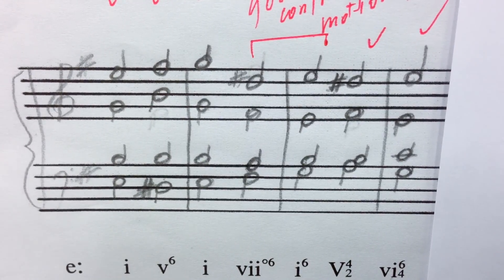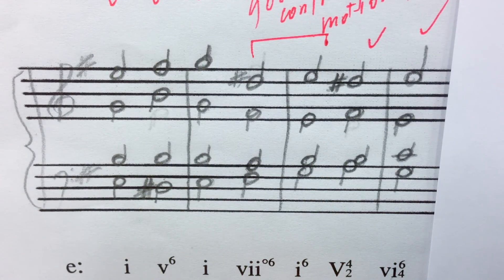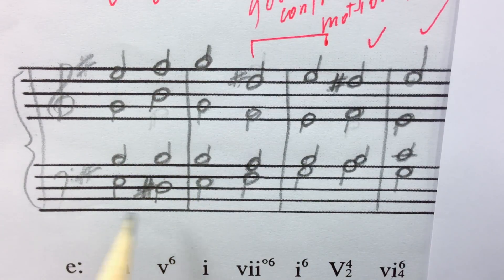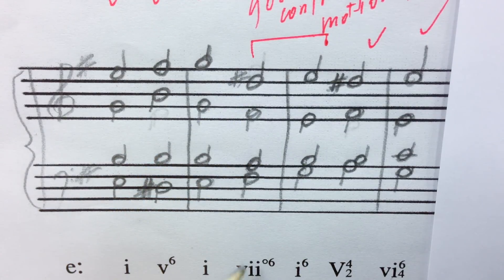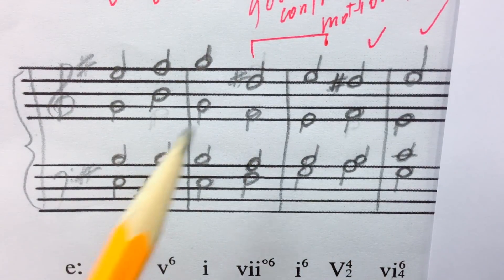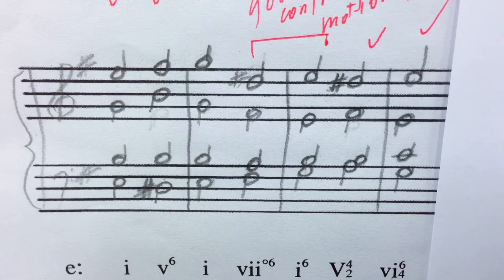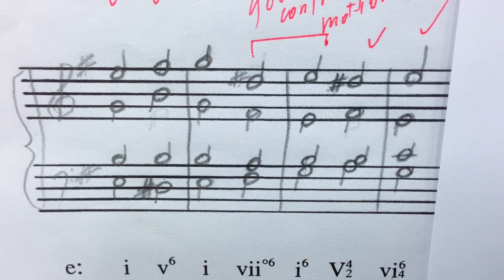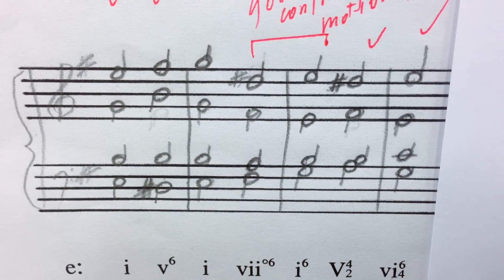Passing Chords in Music: Analysis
Music theory analysis of student work in 4-part chorale style harmonization in which passing chords are used: V6 and vii6. Also used is a Deceptive Cadence in inversion: V42 to vi64. Good work here. Discussion by David Gomez.